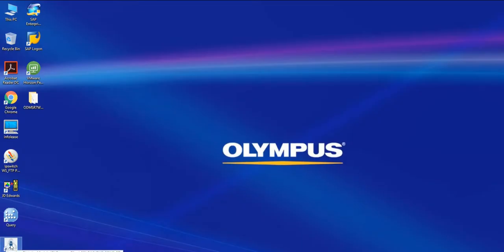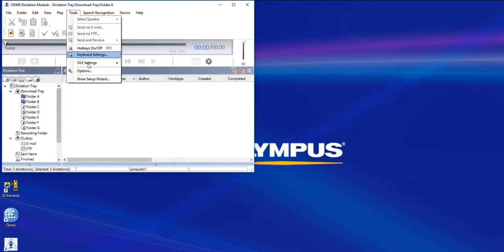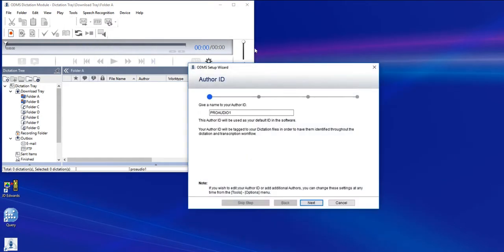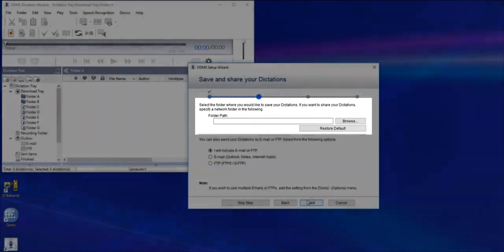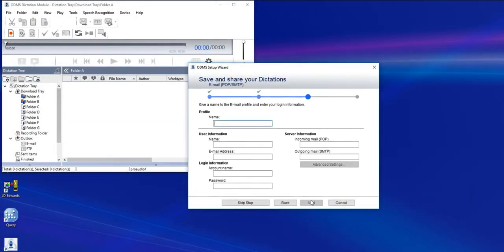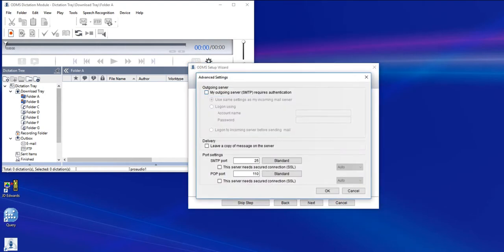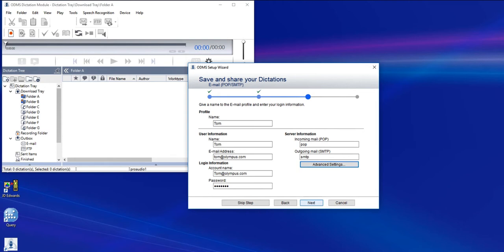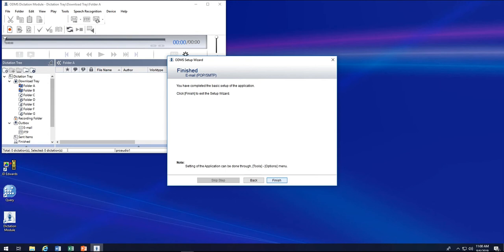How to configure ODMS R7 in Stand Alone Mode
This video will show you how to configure the ODMS Dictation Module in Stand Alone mode.